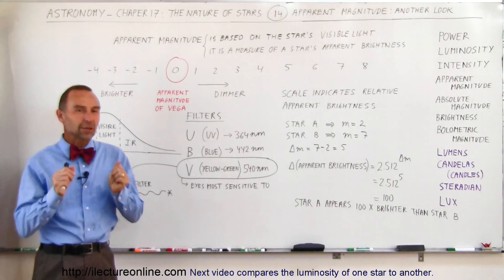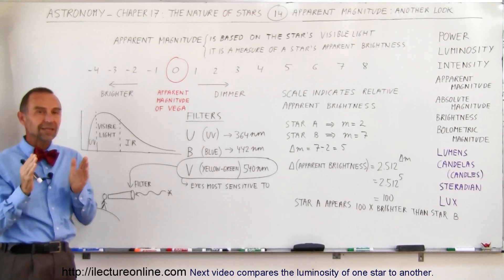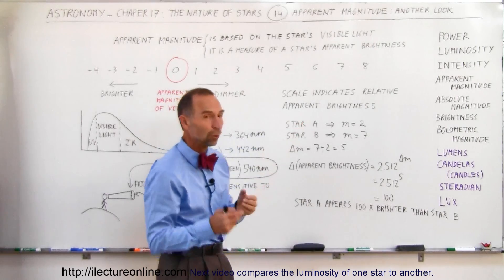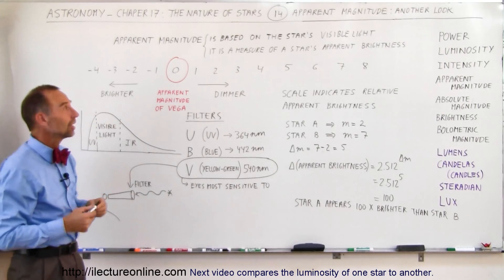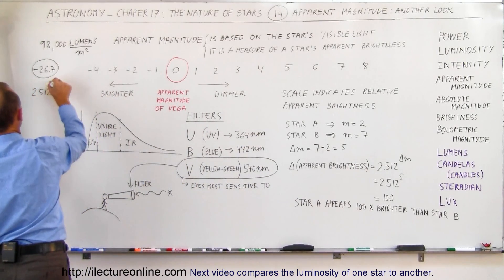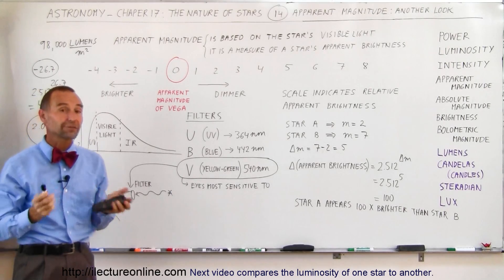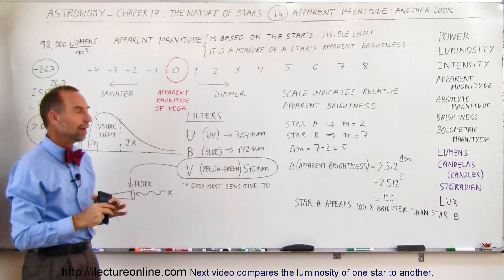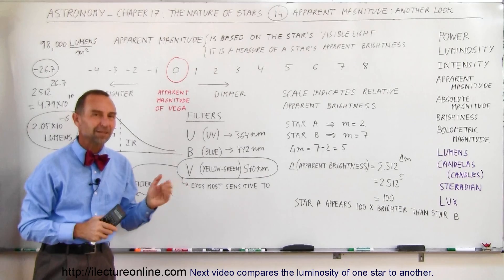Astronomy - Ch. 17: The Nature of Stars (14 of 37) Apparent Magnitude: Another Look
In this video I will explain what is apparent magnitude.